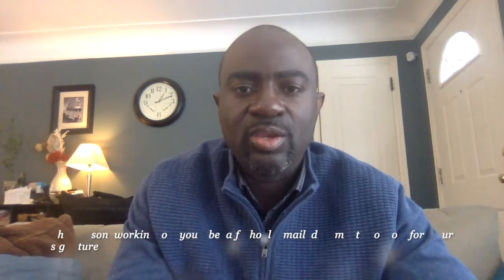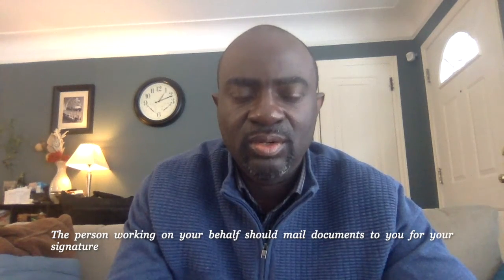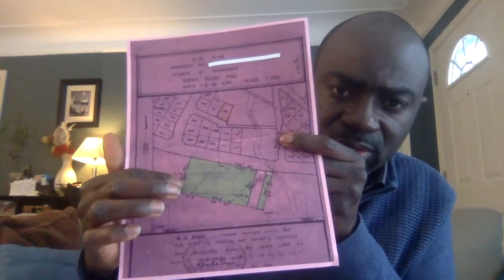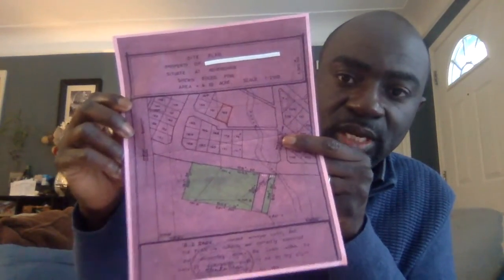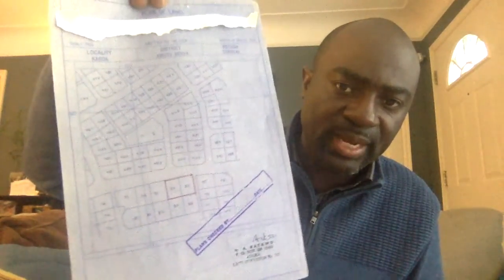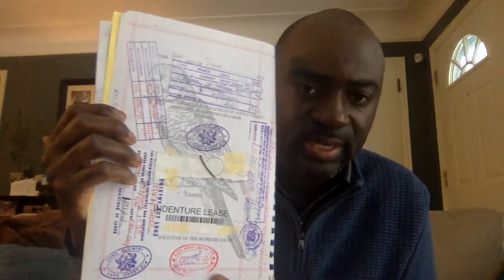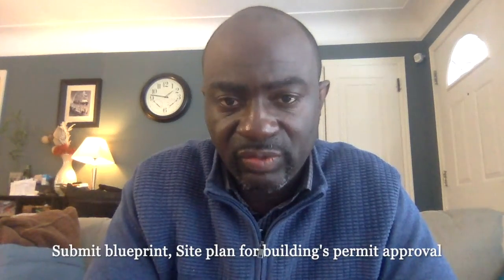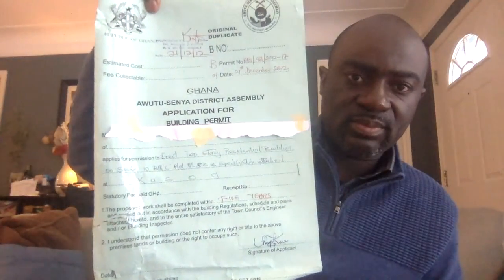Building in Ghana Part 29 || Detailed Steps To Buying Land in Ghana || Important Documents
An in-depth discussion on Step by Step in acquiring land in Ghana.  You can also find the steps below.
1.  Do due diligence
• Before buying a piece of land, you have to make inquiries and checks
• The burden is therefore on you to check for any fraudulent behavior from the seller.
• Red Flag is payment requested for a cadastral survey plan

2.  Obtain a Cadastral Survey Plan:  (From the seller)
• A cadastral survey plan is basically a property boundary survey. They are primarily carried out for legal purposes so as to accurately establish land ownership boundaries and usage.
• Cadastral surveys show the boundaries of properties between neighbors.
• You need to establish the area you want to acquire the land from, find a set location and have the seller provide you with a cadastral or site plan prepared by a licensed surveyor.
• The site plan shows the precise location and coordinates of the land.
• This site plan helps prevent ownership disputes with land guards as the Lands Commission keeps copies in their office.

Hire an independent surveyor to verify those coordinates.
You want them to cross-check the land against the site plan as this reduces the risk of disputes.

3.  Do A Search:
• Background check on the seller with the Land Commission to verify the authentic owner or group that claimed to
• It takes about 2 weeks or so

Prospective buyers need to note that buying land in Ghana can only be done as a lease-hold and not a freehold agreement.

A freehold can be described as a life estate; meaning the land is the eternal property of the owner. A lease-hold, on the other hand, is a property that can be sold for a limited duration.
In Ghana, the maximum ownership duration for expats is 50 years while for locals, it is 99 years.
You are coming to live there permanently so you are not an expat but an immigrant if you are non-Ghanaian native.

4. Draft and sign a purchase and transfer agreement  (Indenture)

• Before making a payment, make sure to draft a purchase and transfer agreement endorsed by you and the seller.  (Your name should be on the document and not the intermediary person or the person you gave the money to buy on your behalf )

5.  Register with Lands Commission:
• You will need a site plan with coordinates
• Signed and purchase and transfer agreement with all the signatories i.e. Indenture.